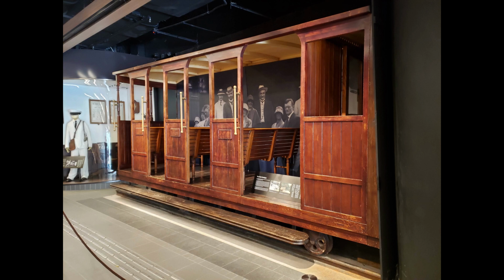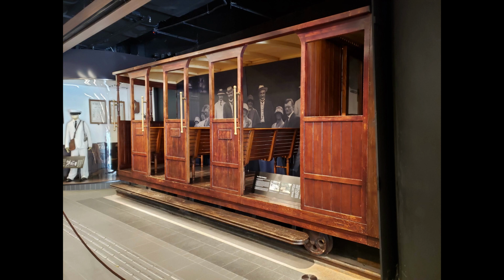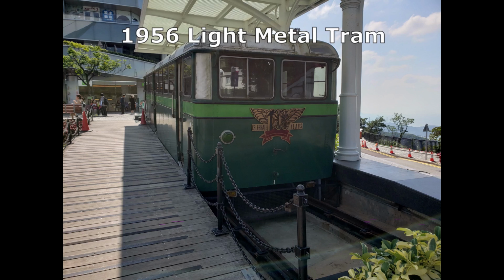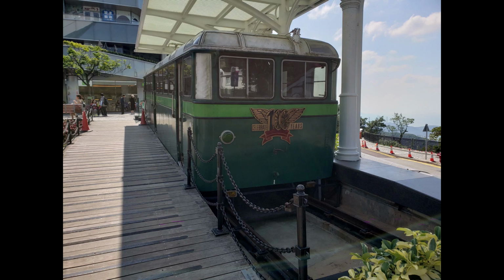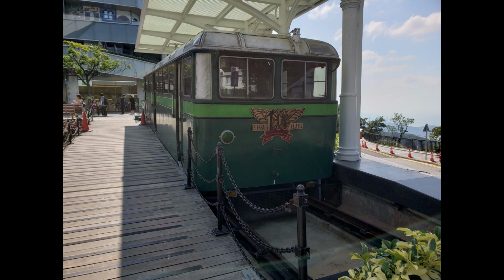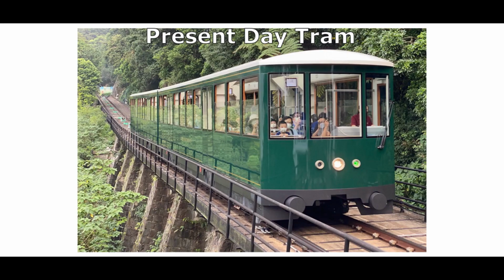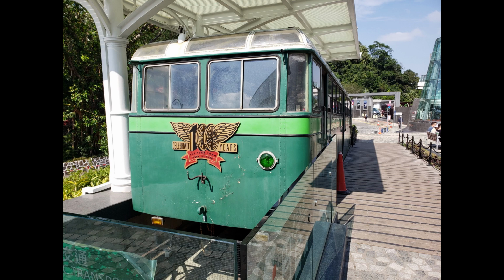VICTORIA PEAK TRAM IN HONG KONG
A brief history of the Peak Tram followed by videos I took while on the tram and with it passing beneath me.